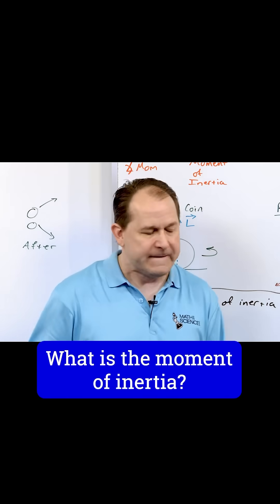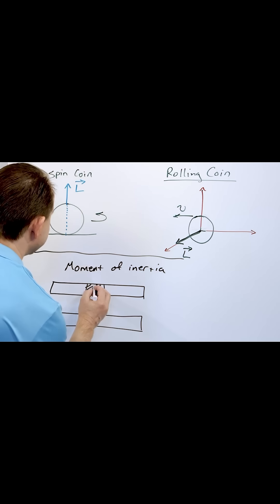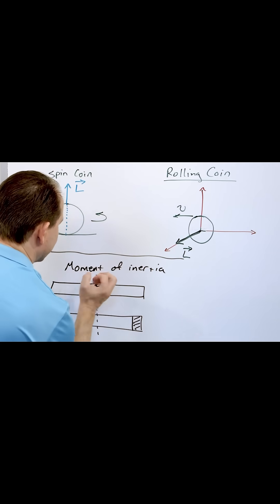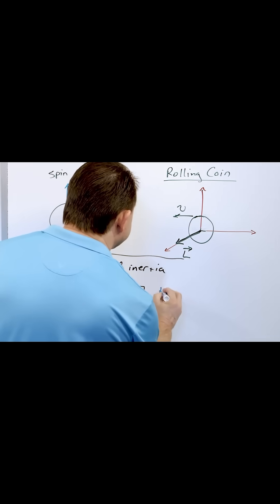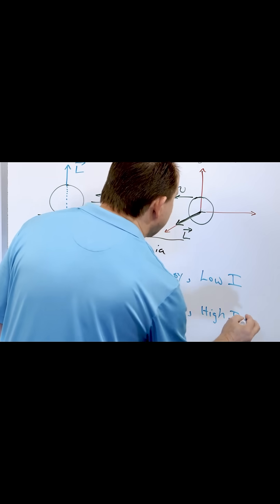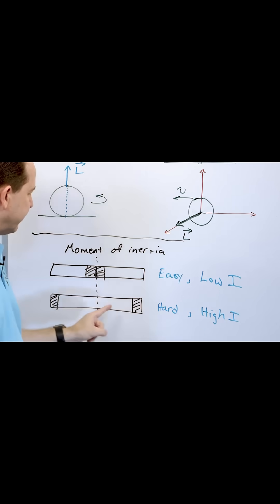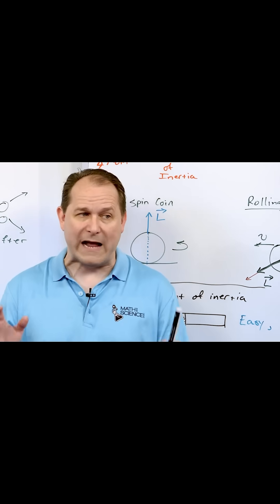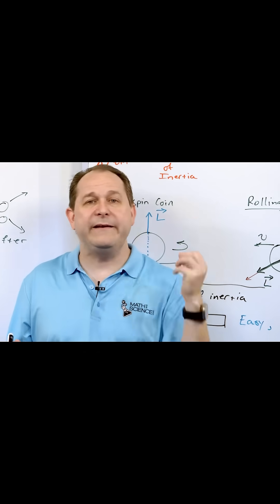VISUALIZE Angular Momentum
What makes a spinning figure skater speed up when they pull their arms in? Why do some objects resist rotation more than others, even if they have the same mass? The answer lies in a fascinating concept called moment of inertia. This video takes you into the hidden side of motion—where mass, shape, and spin come together in ways that might surprise you.

If you’ve ever been curious about how rotation really works, or why balancing and spinning objects behave the way they do, this is the perfect place to start. You’ll explore the invisible rules that govern turning motion, unlocking the secret behind everything from fidget spinners to planetary orbits.

With clear explanations and eye-opening comparisons, the video transforms a tricky physics topic into something that just clicks. Whether you’re a student, a curious mind, or someone who just loves a good science “aha!” moment, you’ll come away with a new appreciation for how motion works in the real world. Get ready to spin your understanding in a whole new direction—this is physics that moves you.